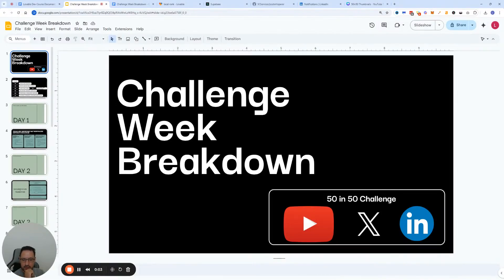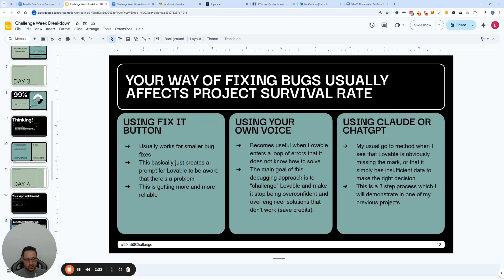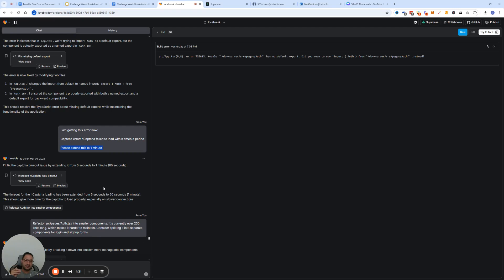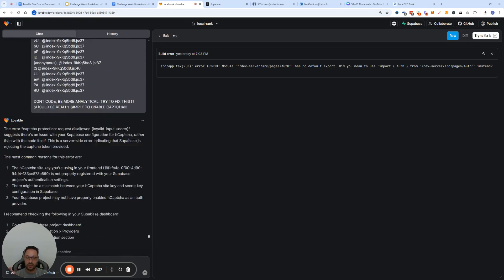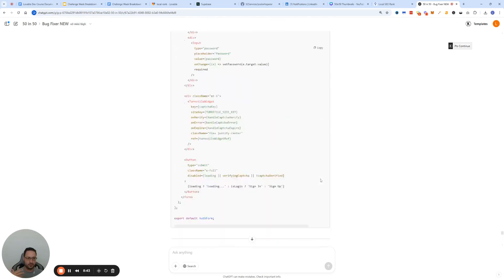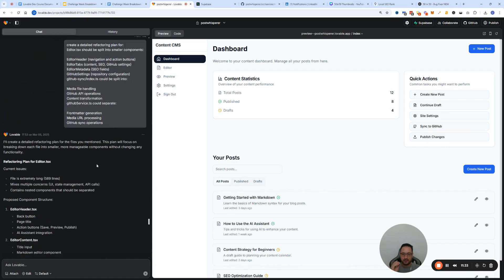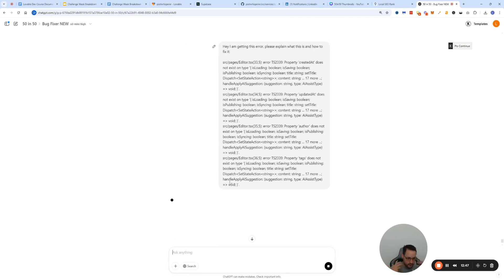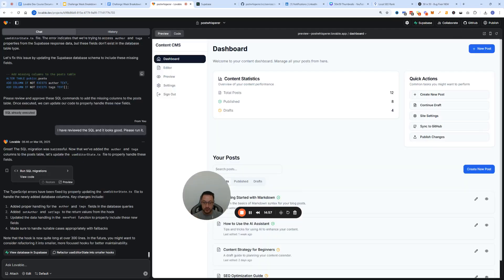Lovable Tutorials - Day 4 - Avoiding project death spiral and wasting credits!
“I followed your plan exactly, and still can’t get my app to work!!!”

I rarely hear this, but let’s face it - bugs will happen 🪲

And Day 4 is exactly about different ways of fixing them.

When facing issues in Lovable, there are a few ways to overcome them:

1. Use Lovable’s “Try to fix it” button - which is simply a prompt that Lovable gives to itself citing what the issue is.

2. Using your own voice/prompt - in situations when you can tell that Lovable is fixing the wrong thing, or being overconfident about its capabilities, stop the chain of events by using the following prompt.

“Here’s the problem I am facing,which you have unsuccessfully attempted to fix a few times already:

{paste the issue, or explain the problem in your own words to the best of your ability}

- What do I need to do to help you finally fix this?
- Do you have any clarifying questions that would help you deploy this request without bugs?
- Propose a fix and before you proceed, answer me in great detail - Why do you think it will work this time?

Do not be overconfident or over promise or over engineer a solution like you usually tend to do. Be honest and pragmatic.

Wait for my approval.”

Usually, Lovable admits its mistakes and starts to do a deeper analysis into the issues. Also, a good approach to pinpointing an issue is to ask Lovable to refactor the main file to split it into more manageable pieces - without changing any other functionality.

3. Using Claude/ChatGPT

This is probably the best approach which yields the most success. And it has a few steps within it that are all important:
- Take the error code and paste it into ChatGPT
- Download the file which reports the error and upload to the same chat
- Use the latest model o3 for best reasoning and the following prompt:

“I am using a tool called Lovable which is an AI coding tool that uses plain text prompts to write code for web applications in TypeScript and React. I received this error:

{paste error code}

I have also attached the file related to this error called {name of the file}.

Please provide me with:
1. Detailed explanation what this issue is about
2. Write the full code fix that I can copy/paste
3. Write me a plain English prompt to apply this fix that I can paste into Lovable.dev chat

Please remember that I AM NOT A SOFTWARE ENGINEER, SO MAKE YOUR EXPLANATIONS AND PROMPTS SIMPLE TO UNDERSTAND AND AVOID TECH JARGON.”

FINAL NOTE: Sooner or later, Lovable will fix the problem. But the key is to prevent it from doing the project death spiral again. And so when it does, use the prompt I will leave in the comments.

No more tough stuff, I promise! Tomorrow, we will do the makeup, design, tweaks and I will show you the libraries I use to make my apps look great!

See ya!